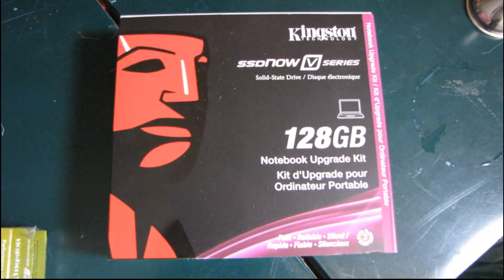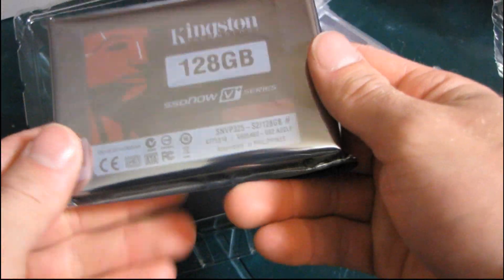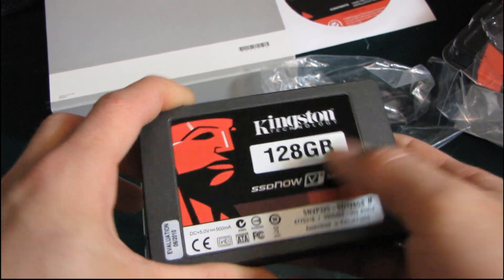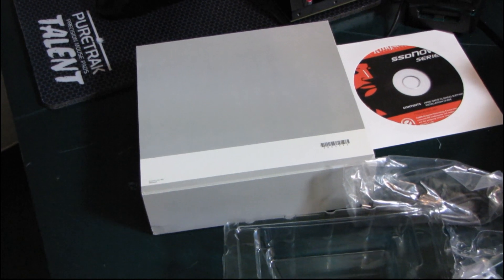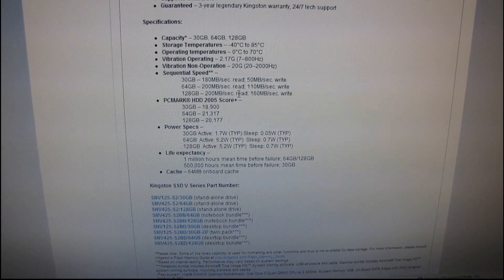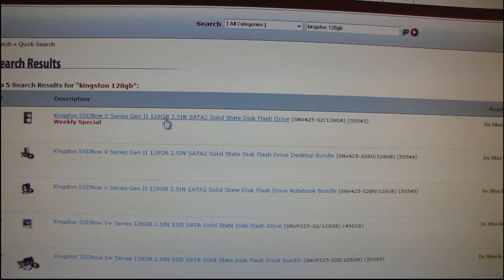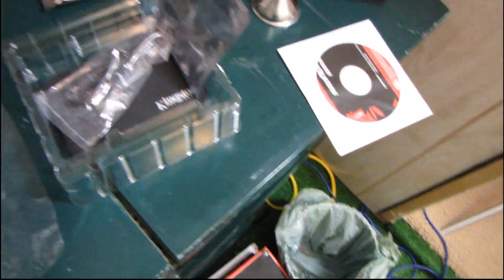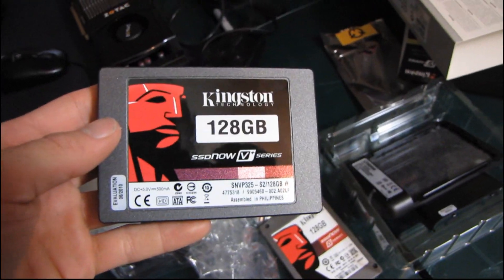Kingston SSDnow V+ 128GB SSD Performance Upgrade Kit Unboxing & First Look Linus Tech Tips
Unlike the SSDnow V series which has a Jmicron (updated, non-stuttering Jmicron) controller, this one features a fast Toshiba controller with support for TRIM and lots of speed!

ERROR IN THE VIDEO: I say that the V series drive has a Toshiba controller. Not correct